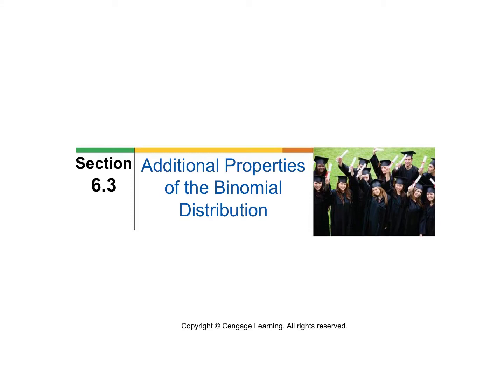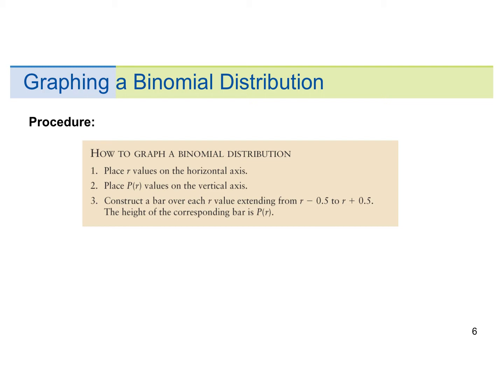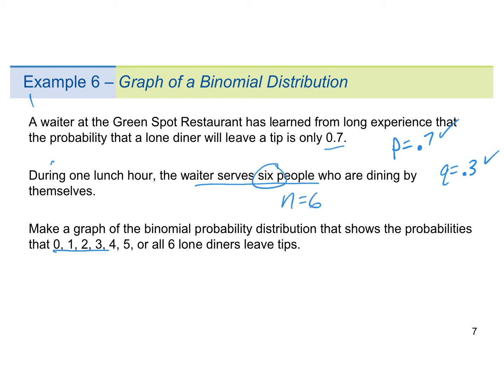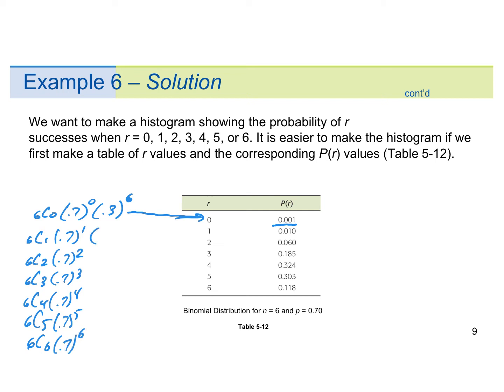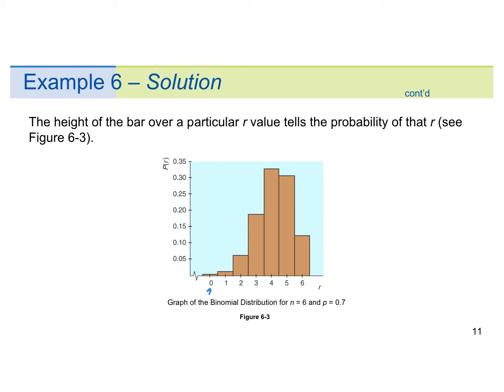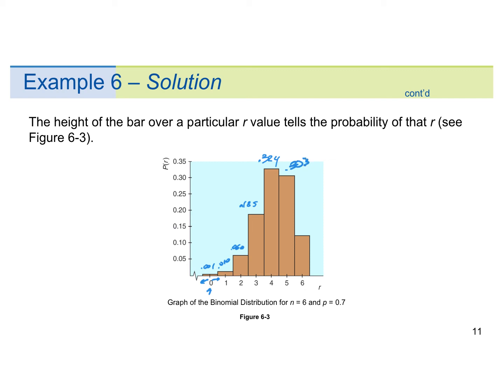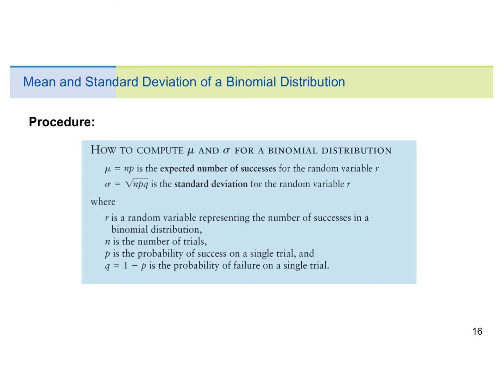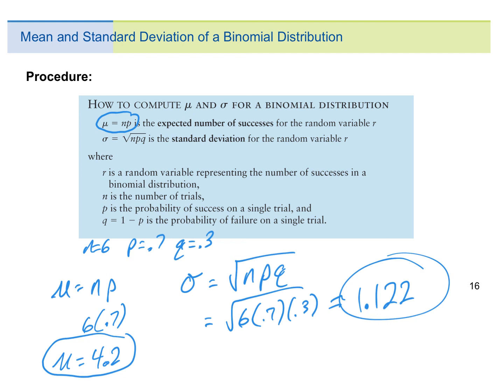Hon Stats Ch. 6.3.mp4